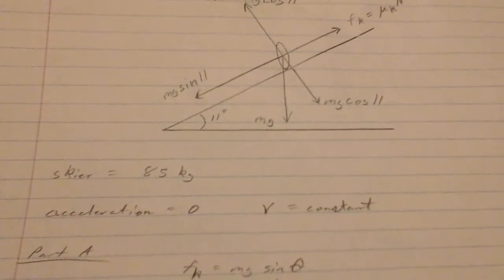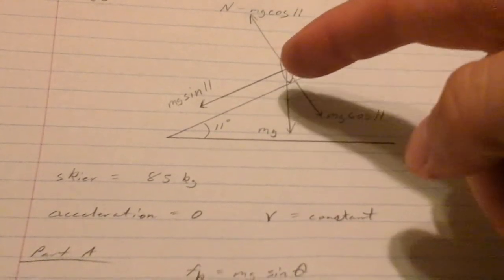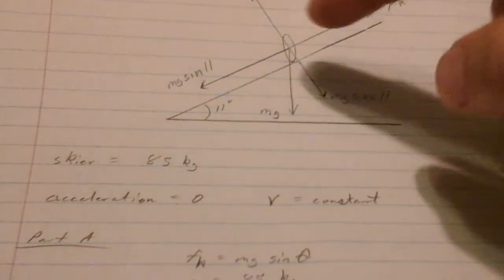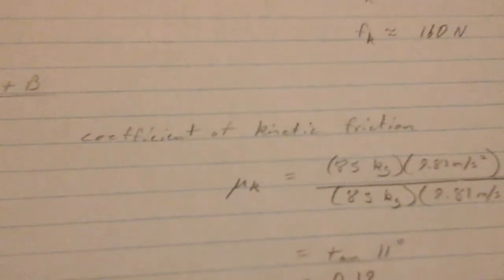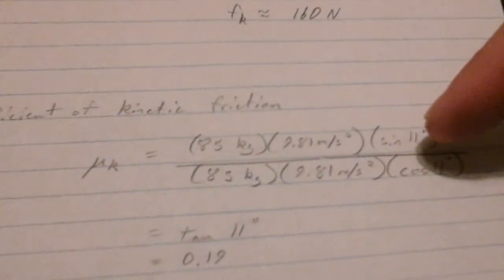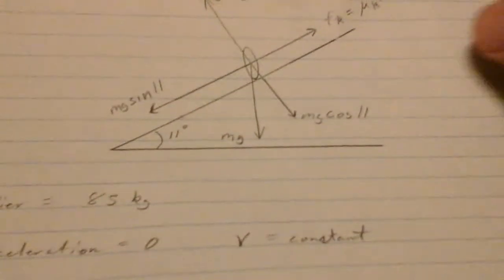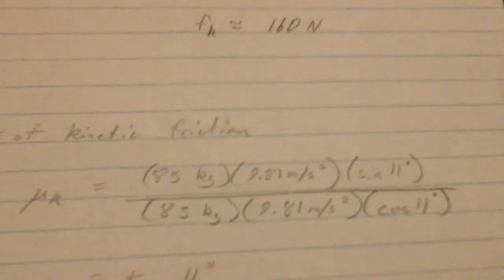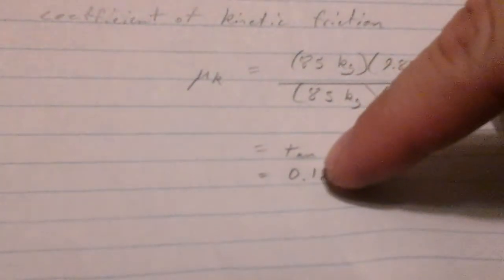Skier on a ramp Physics Friction force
Class reassessment